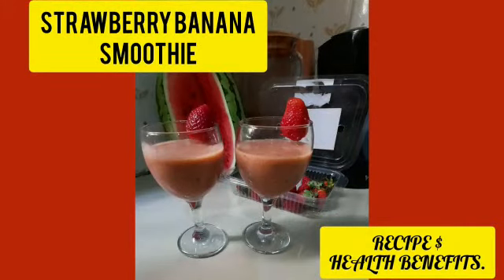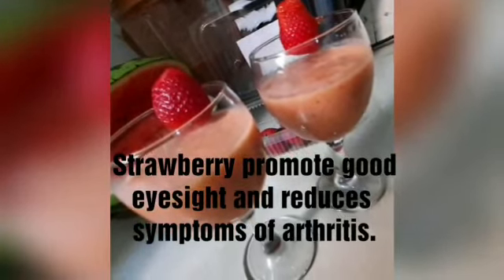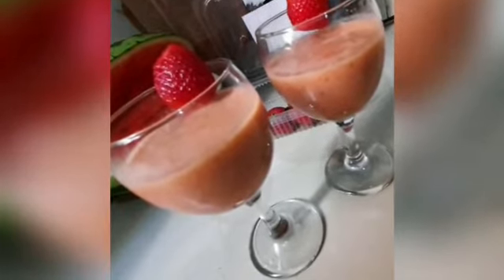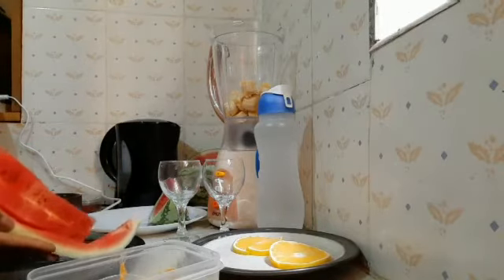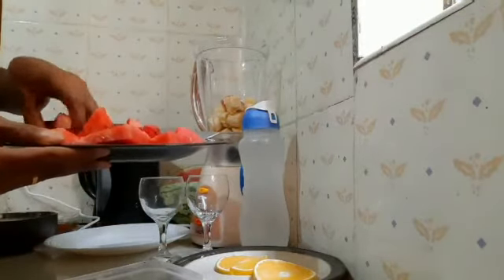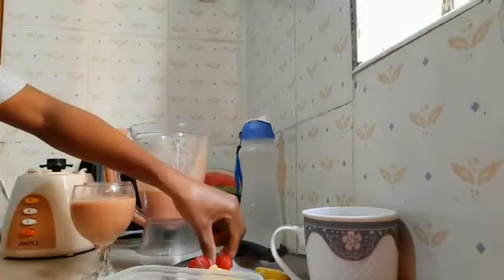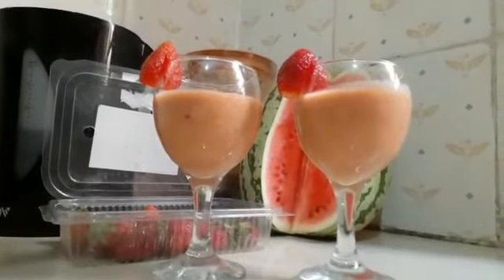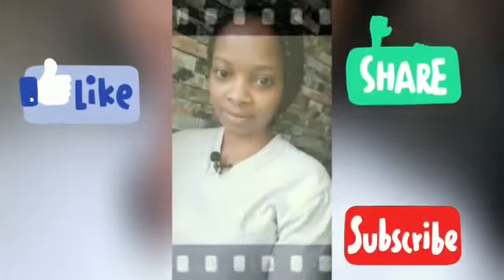How to make Healthy Banana🍌+strawberry🍓+melon smoothie, Healthy benefits and easy Recipe.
Banana,  melon and strawberry have a couple of health benefits.
watch the video to be on the know.

Musician: Rook1e